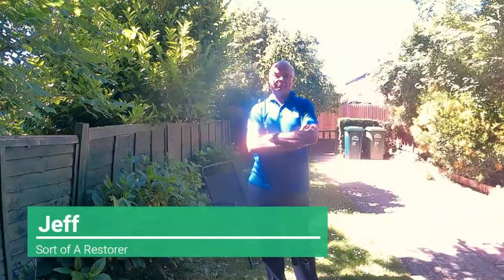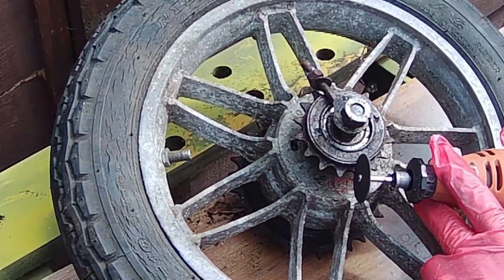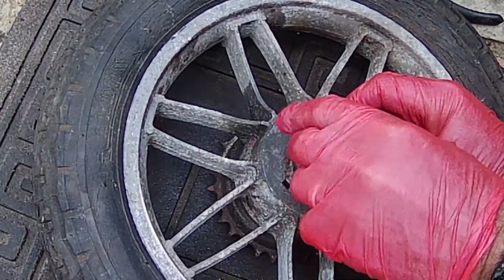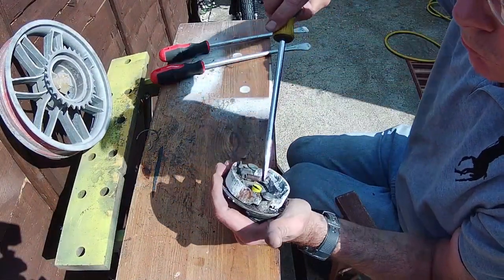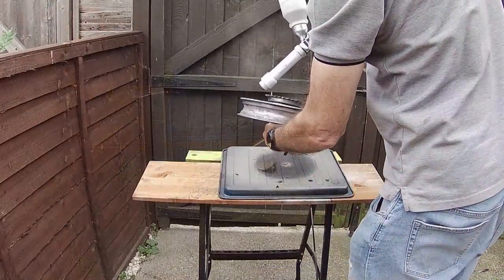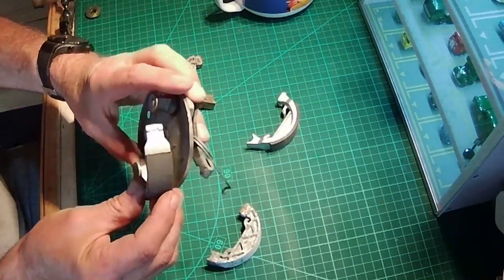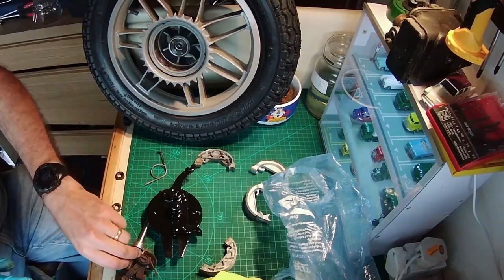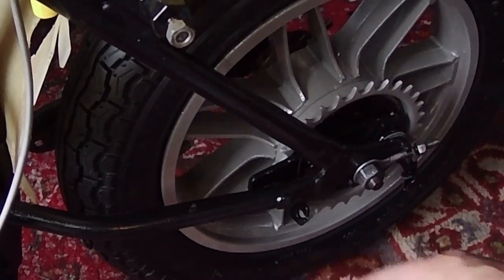Mobylette X7 Restoration ( Part six )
In this video I will be concentrating on the Rear wheel and brakes.
I'm sorry that there isn't much of Jenny in this video, She turned into a Deva and is demanding gourmet food and walked off set.
That issue is now resolved so she will be back next week.
Thanks again, Jeff